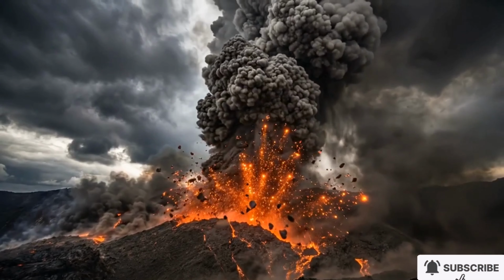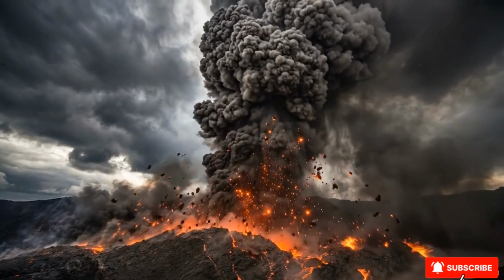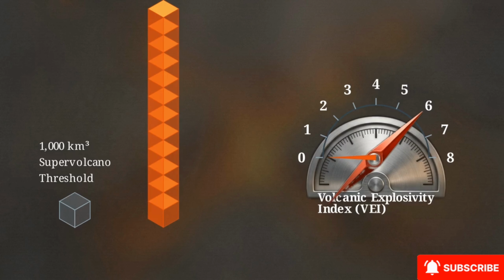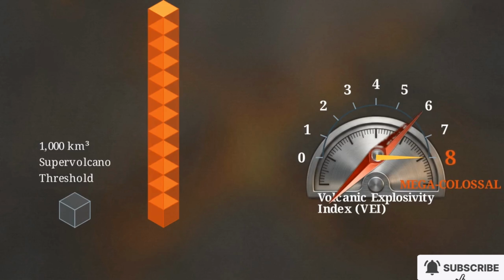What's Really Beneath Yellowstone? The Supervolcano Explained | Trending Facts Stuido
What's Really Beneath Yellowstone? The Supervolcano Explained

Beneath Yellowstone National Park lies one of the most powerful geological systems on Earth—a massive supervolcano that has shaped the landscape for millions of years. In this video, explore the hidden forces beneath the surface, discover how magma fuels Yellowstone's famous geysers and hot springs, and learn the science behind one of the world's most fascinating natural wonders. Uncover the engineering, geology, and volcanic activity that make Yellowstone one of the most scientifically significant places on the planet.